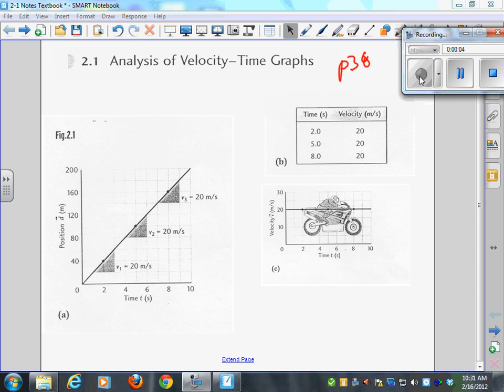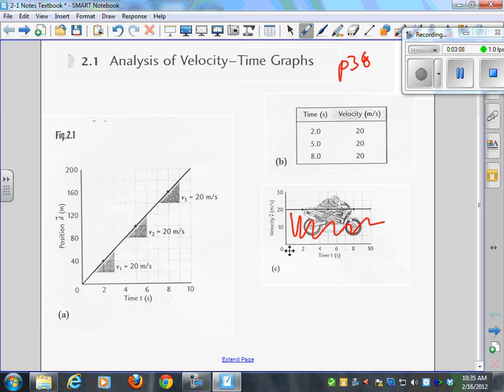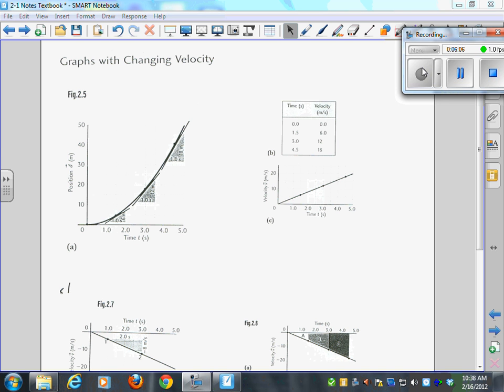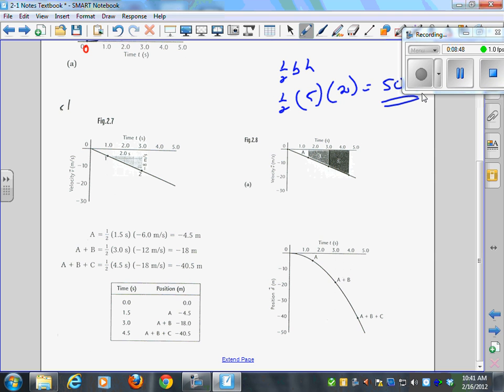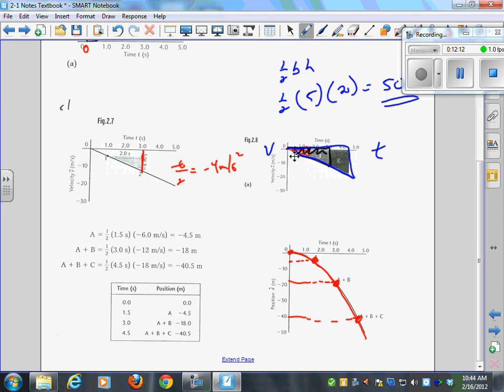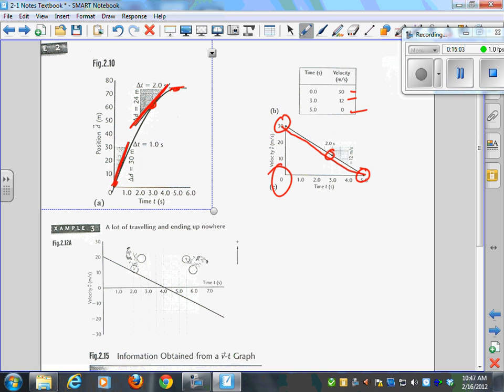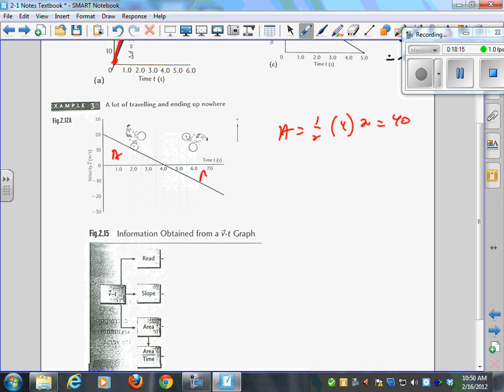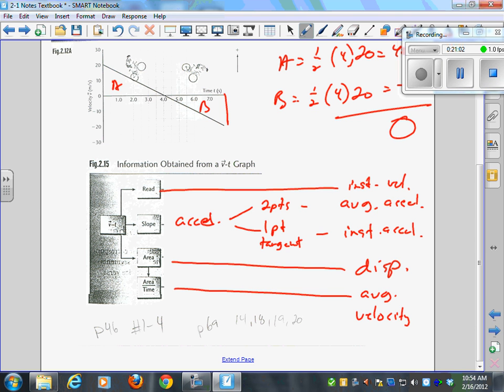text 2 1 notes